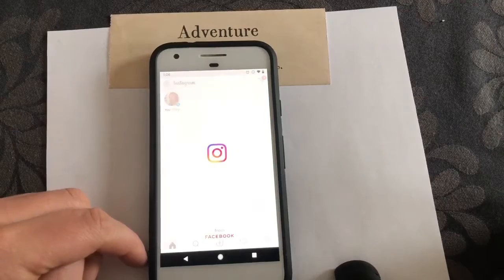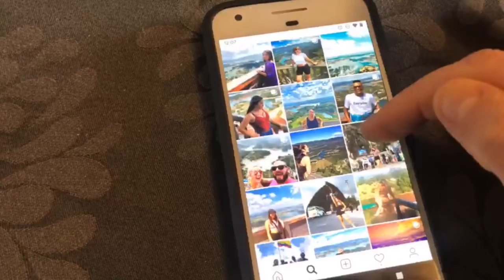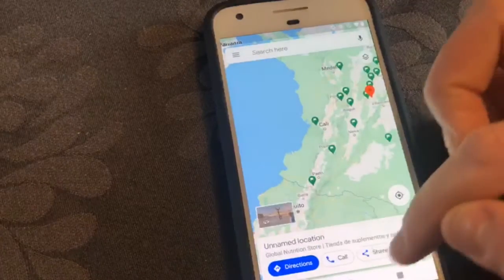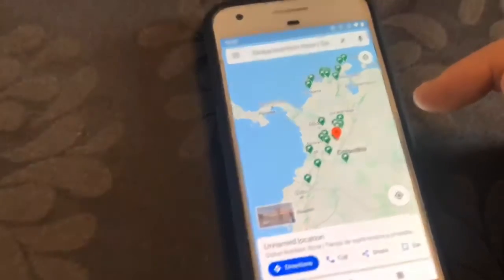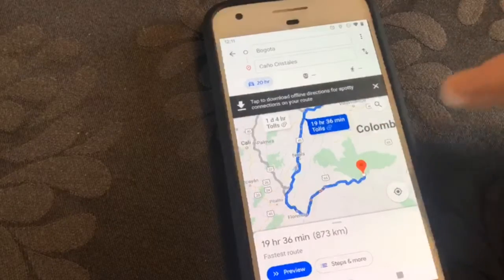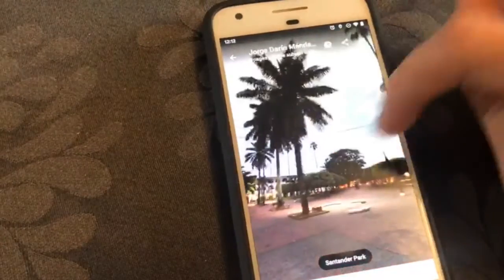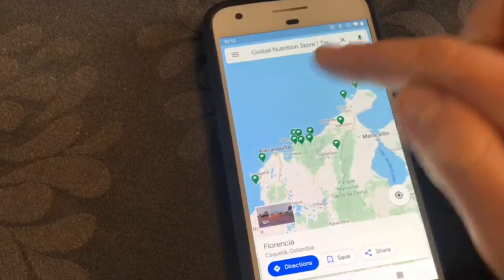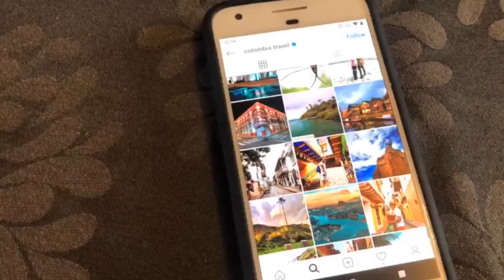TRAVEL PLANNING MADE FUN & EXCITING! Everyday Adventure Day 8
Travel Planning made fun and easy! Don't ever feel guilty scrolling Instagram again!** If you want to live your best life check out this free video training on how to live a life you will remember

Even through we might not be able to travel right now, there will be a day (sooner or later) where we will be able to! Now we do have the time to dream and find the most beautiful places around the world we want to visit. But a dream without a plan is nothing more than a dream!
So let us turn the dreams into plans and make travel planning super easy, fun and exciting!

I show you how on day 8 of the Everyday Adventures!

Welcome to Adventure Your World  my channel is all about guiding you to an adventures life that you are truly in love with filled with all the adventure the sparkle and the magic.

If you desire to feel more alive, experience life on a deeper level and simply live a more adventures life you are truly in love with and you want guidance for a faster and deeper transformation apply here for 1:1 Coaching or the ongoing mastermind Adventurously Alive

In This video Vivi from Adventure Your World talks about Your Next Travel  Adventure Planning It NOW and Making Quarantine Life More Exciting With Everyday Adventures